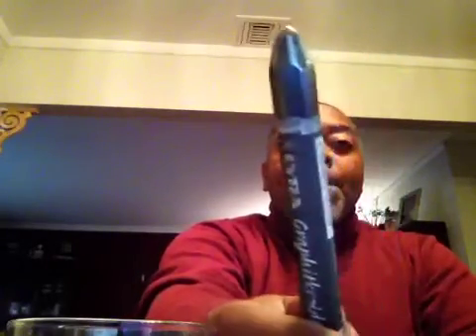Giving Expression To Who you are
In life it's important to do things that give expression to who you are. This is especially true of visual artists.  I learned this valuable lesson recently in a conversation with a close family member.